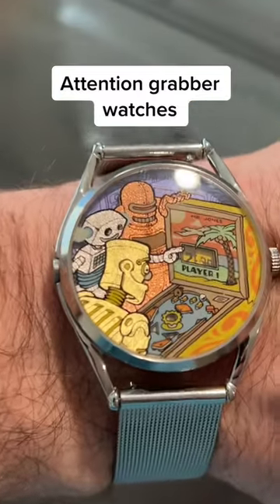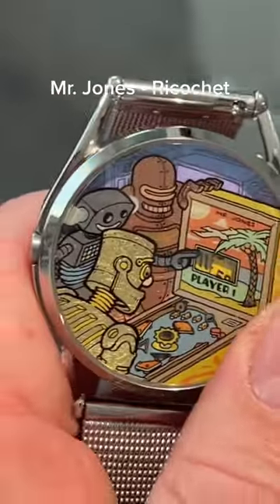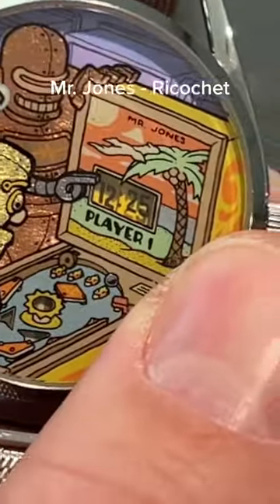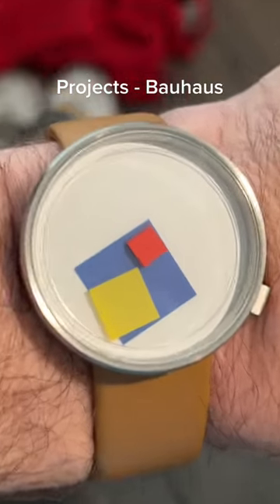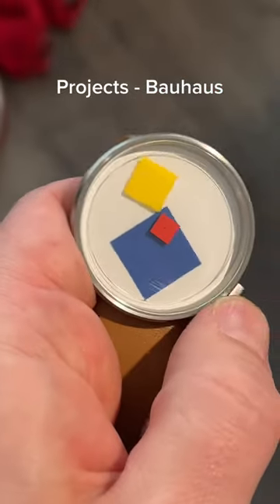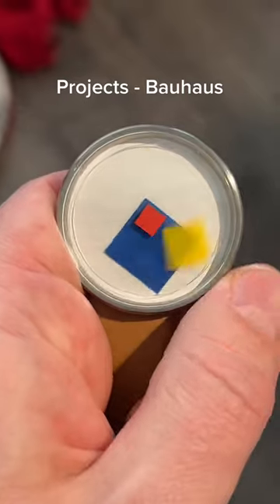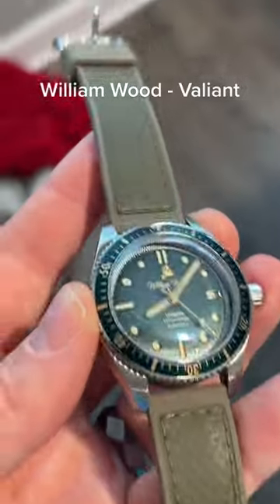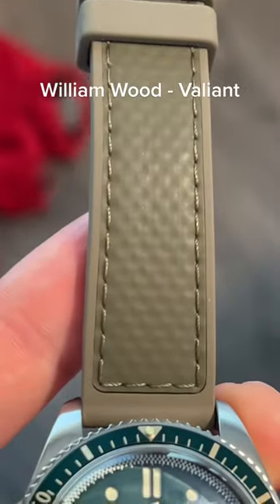Attention Grabber Watches!